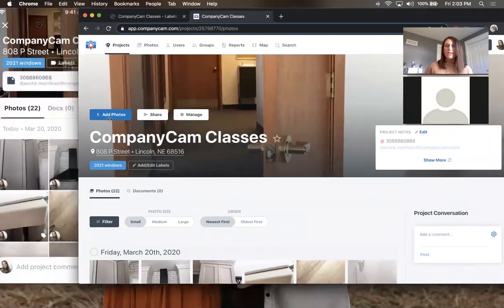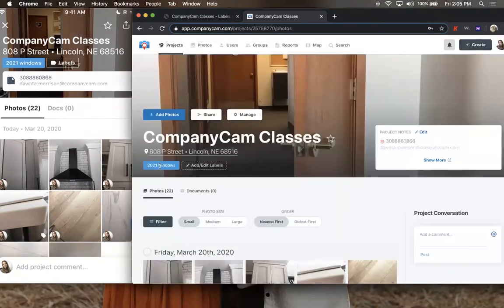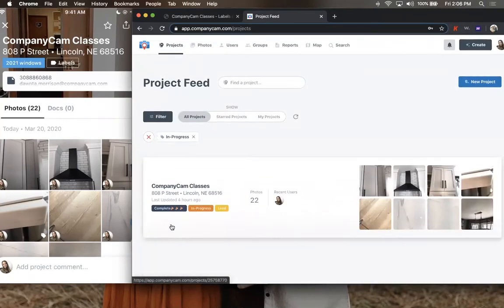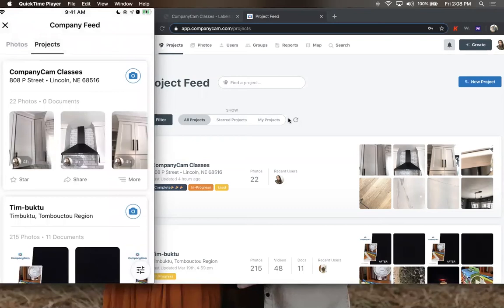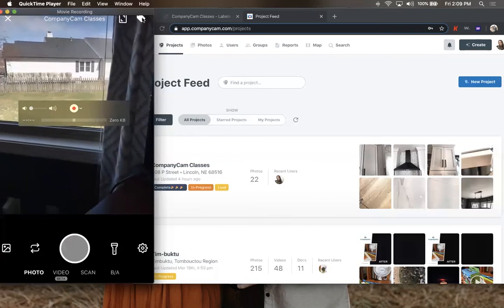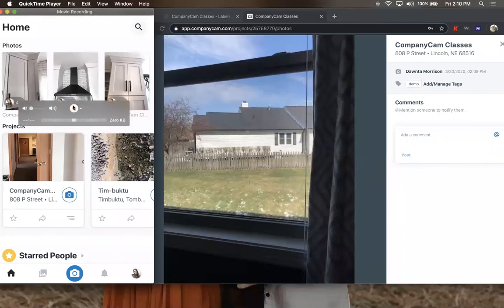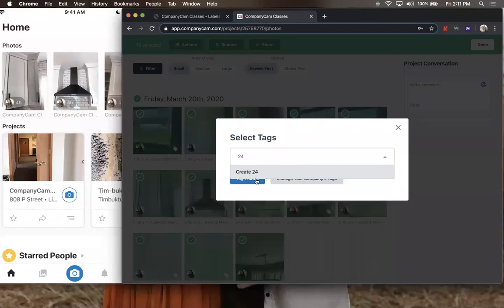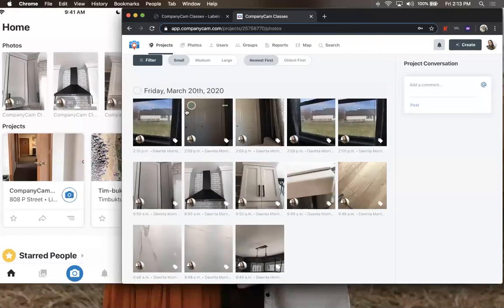Getting the Most Out of Tags and Labels | CompanyCam Classes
What’s the difference between labels and tags? They both keep your CoCam content organized and make it simple to find what you need, but there is one difference—you add labels to projects, whereas tags are used on photos. Watch this video to get all the deets.